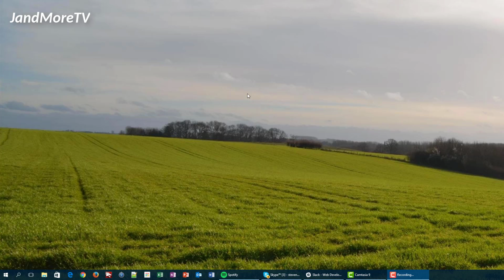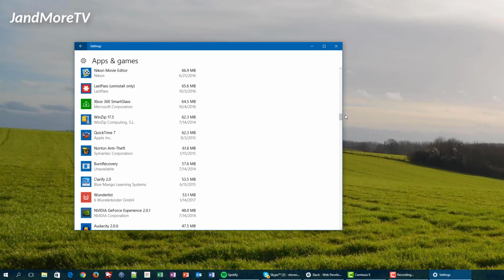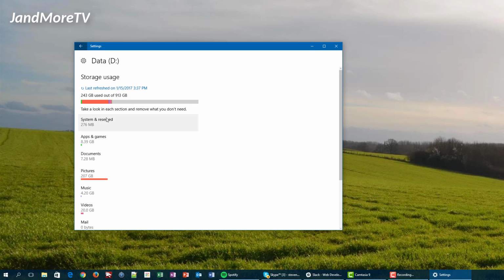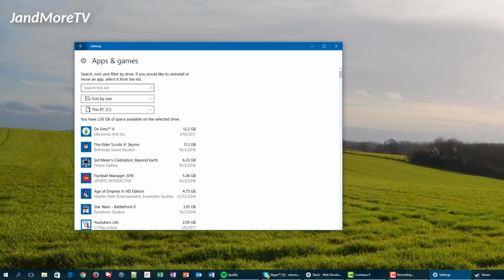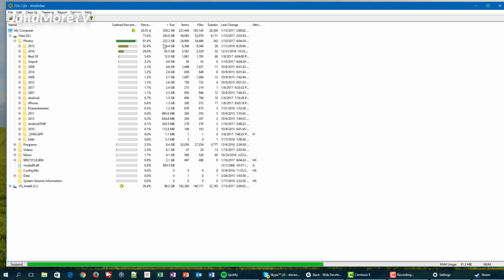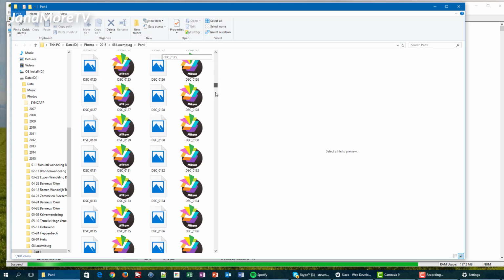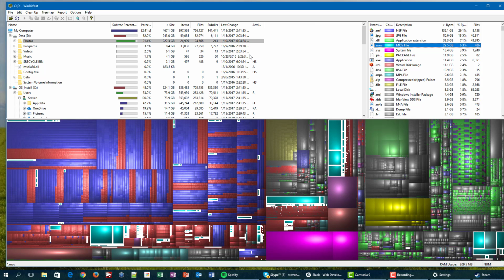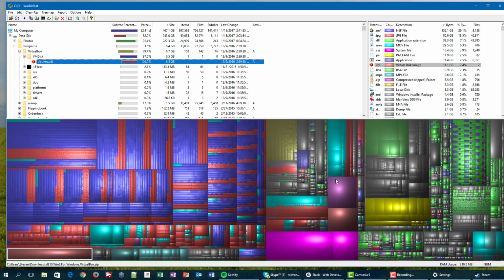Checking Disk Usage in Windows 10 (and older)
This video explains how to check your disk usage in Windows 10 and older versions of Windows, using a built-in setting (Windows 10 only) and a piece of software called WinDirStat.